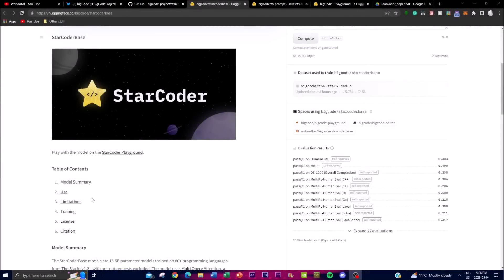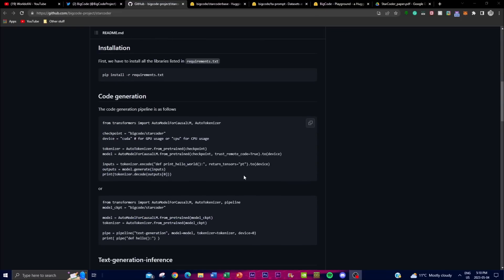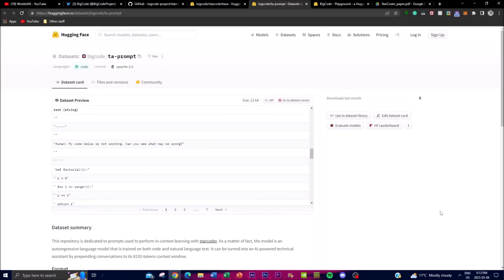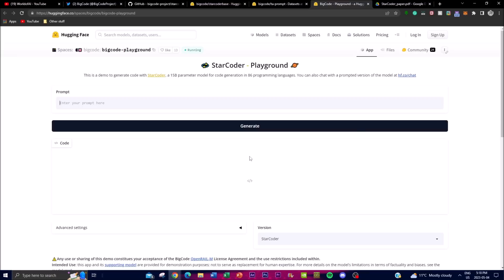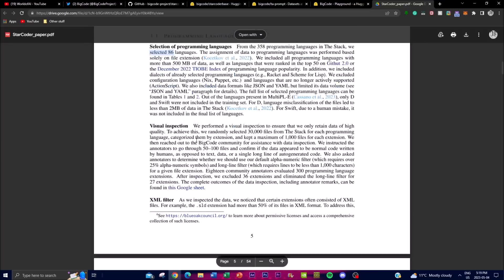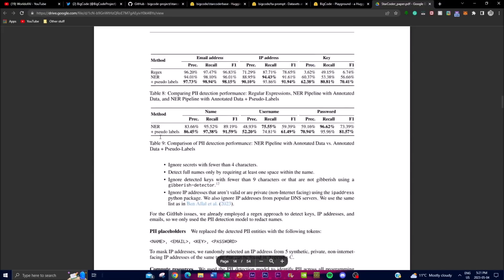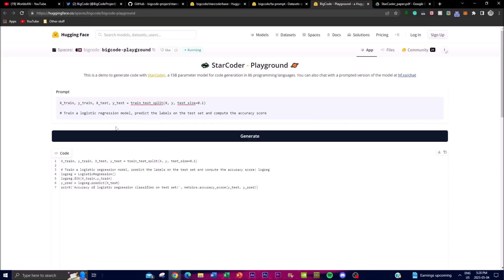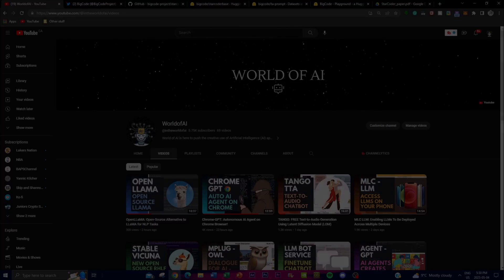Starcoder LLM: The Ultimate Language Model for Developers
Are you tired of spending hours on debugging and searching for the right code? Look no further! Introducing the Starcoder LLM (Language Model), the ultimate tool designed specifically for programming languages. The StarCoderBase models are trained on over 80 programming languages from The Stack (v1.2), making them the most comprehensive models available with 15.5B parameters. This gives them immense computational power and an impressive understanding of the vast amount of programming data.

With the Starcoder LLM, developers can now write better code more efficiently than ever before. This model uses a technique called Multi Query Attention, which allows it to understand the context of the code and provide relevant suggestions. Additionally, the model has a large context window of 8192 tokens, allowing it to analyze a large amount of code at once and provide accurate suggestions. The LLM was trained using the Fill-in-the-Middle objective on 1 trillion tokens. This training allows the LLM to predict missing code in a given program, a common task for developers. The result is an accurate and relevant suggestion for coding problems. In this video, we dive deep into the features of the Starcoder LLM and how it can help developers write better code in less time. We cover everything from the technique of Multi Query Attention to the large context window, and even the impressive amount of programming languages it has been trained on.

Content:
- Introduction to the Starcoder LLM
- The comprehensive training of StarCoderBase models
- Multi Query Attention technique and its benefits
- Large context window of 8192 tokens
- LLM's Fill-in-the-Middle objective and its significance
- How the Starcoder LLM can help developers write better code in less time

[Time Stamps]:
0:00 - Introduction
1:47 - What is Starcoder LLM?
3:00 - Dataset Preview/Use Cases
5:00 - Features
8:18 - 83 Programming Languages Used
10:30 - Demo
13:44 - Installation